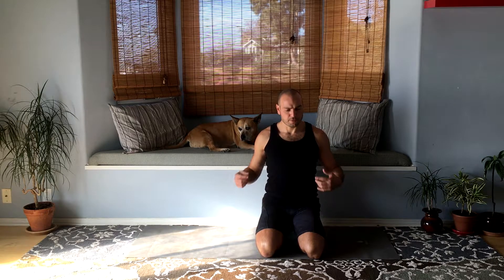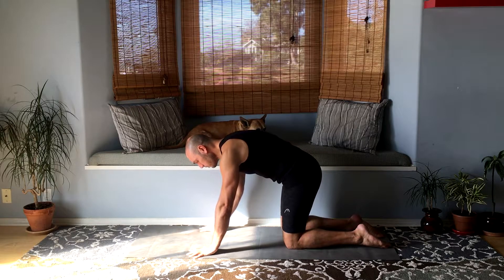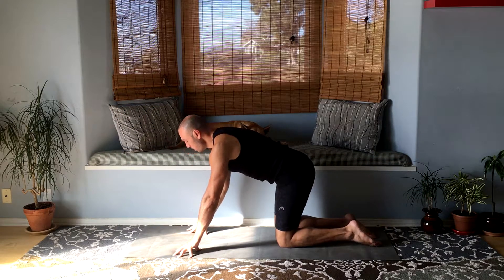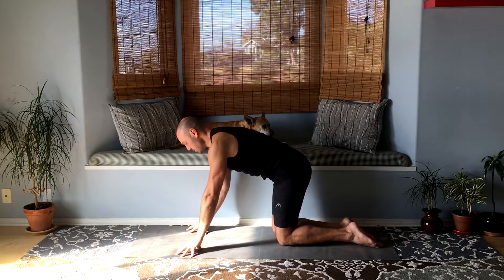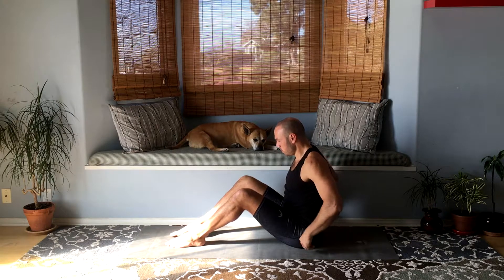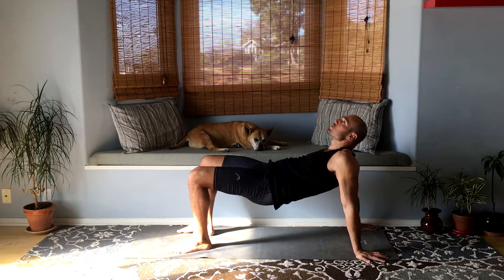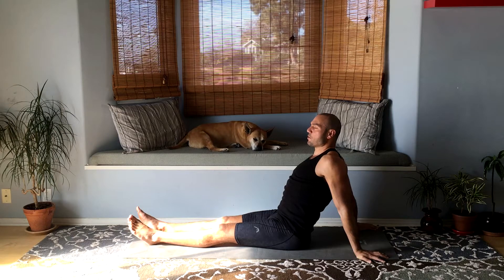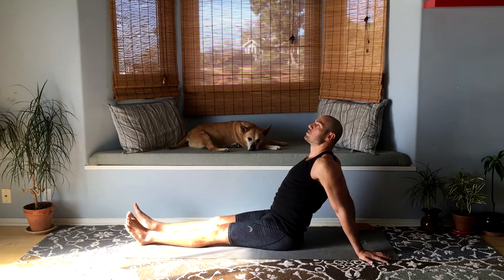Day 15 - Short and Sweet - Yoga with Antranik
⭐ My Programs